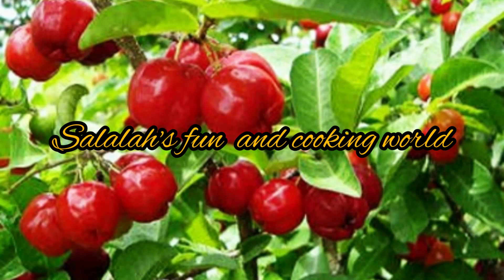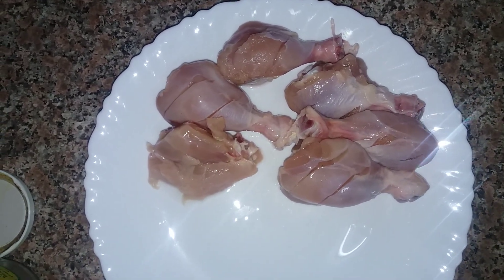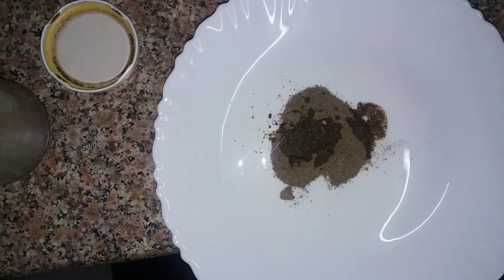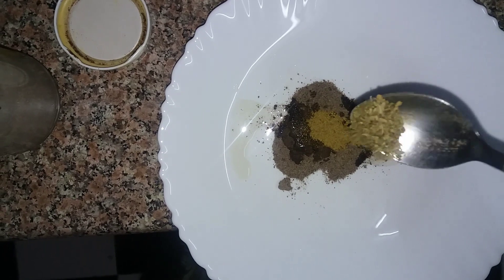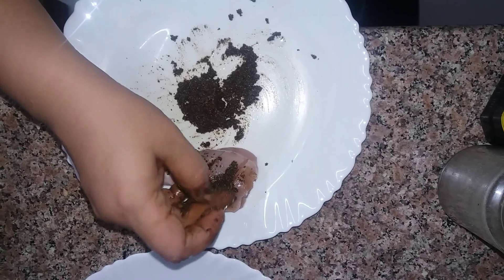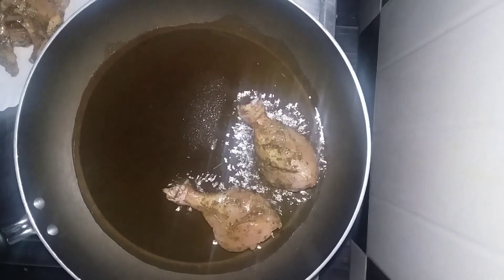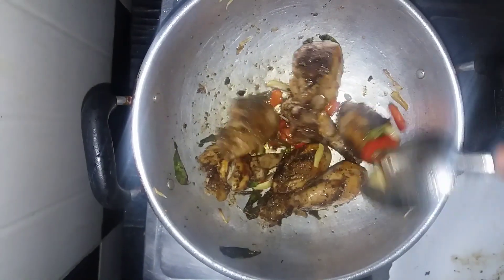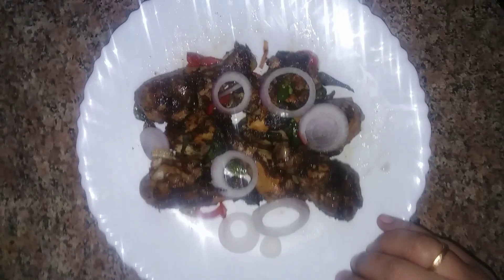വളരെ കുറച്ച് ചേരുവകൾ ചേ൪ത്ത് ചിക്ക൯ വറുത്തത്/ easy chicken fry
Pepper, lemon juice , എന്നിവ ഉപയോഗിച്ച് എളുപ്പത്തിൽ തയ്യാറാക്കാവുന്ന chicken fry